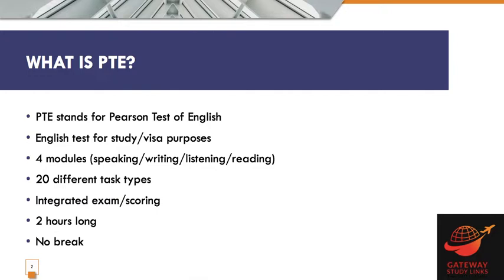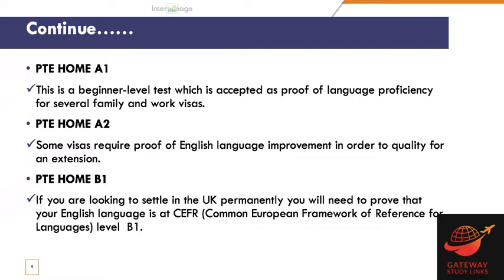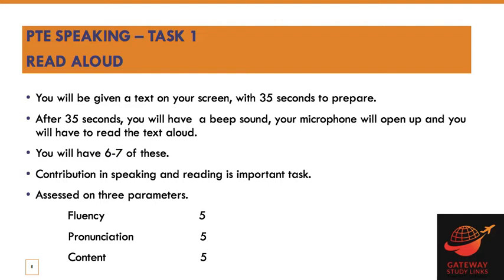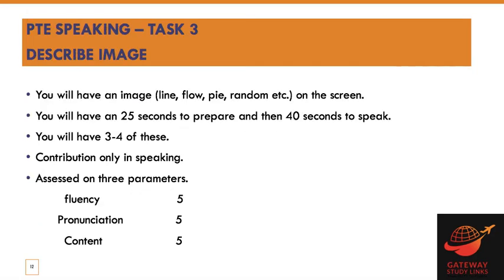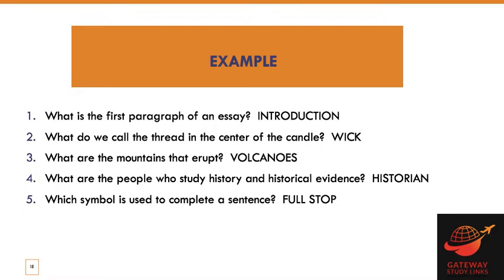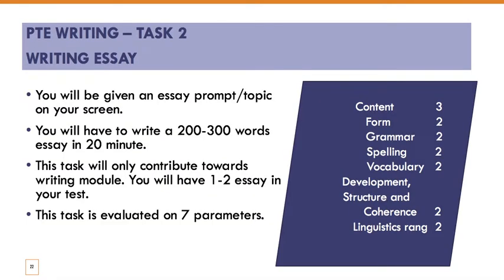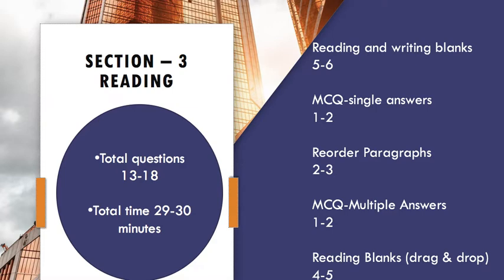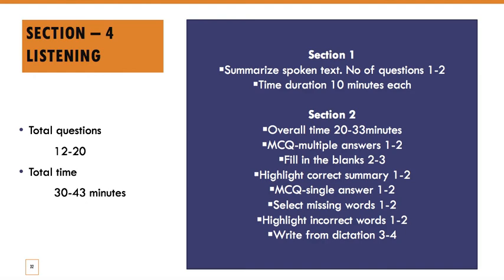PTE Master Class | PTE Guide | SLRW PTE | All in One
How PTE Academic works
PTE Academic is taken on a computer in a secure and friendly test centre environment. It tests your skills in speaking and writing, reading, and listening.

Taken in a test center
Computer-based with headset
Two hours long
Assesses real-life English
20 question types
Single test session
Gateway Study Links (Head Office) , Islamabad.  Above coffee planet Office 7, First Floor, Anique Arcade I8 Markaz Islamabad.